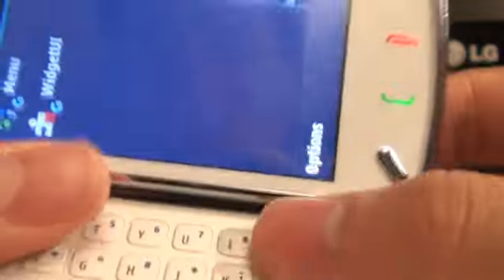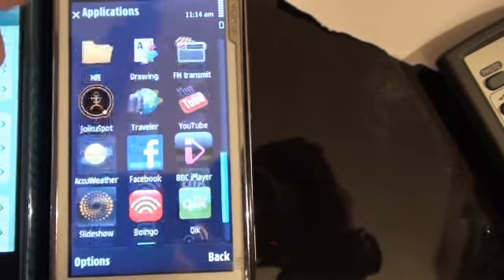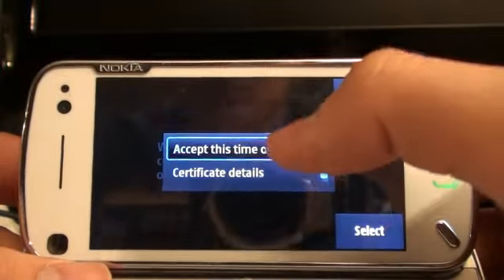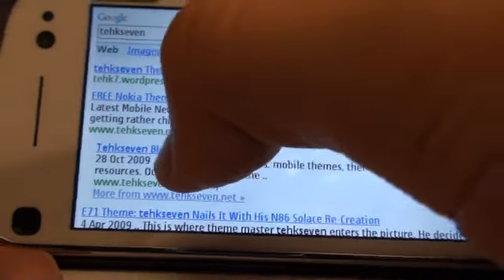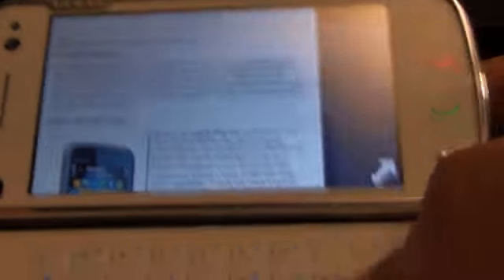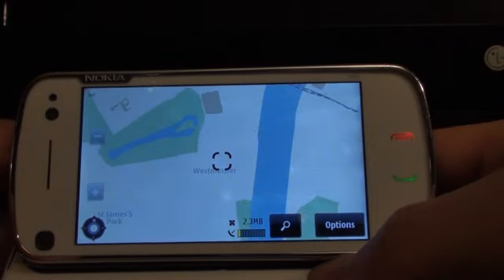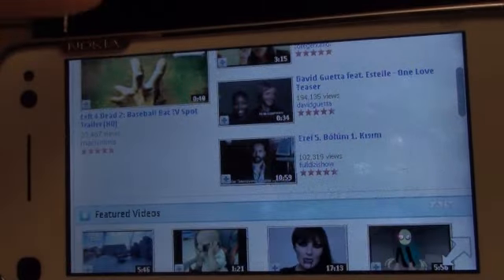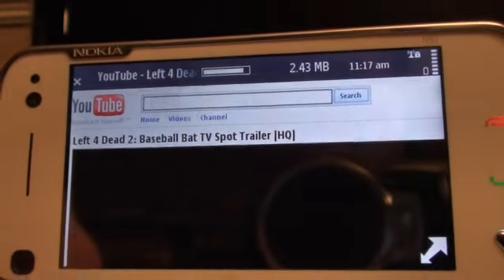Nokia N97 Firmware v.2.0 Impressions and Experiences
These are our experiences with the new 2.0 firmware for the Nokia N97. We have also summarized the opinions of users all over the interweb via Twitter and comments.

Some absolutely love it.. some not so much.

Instructions:
De-Brand Your N97 and Update to v2.0